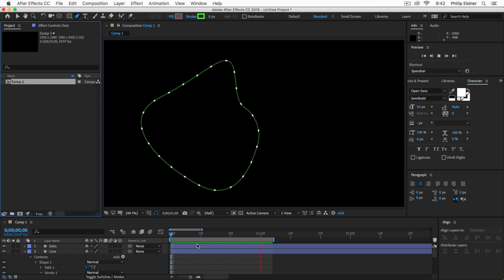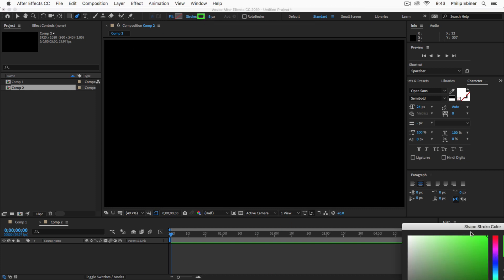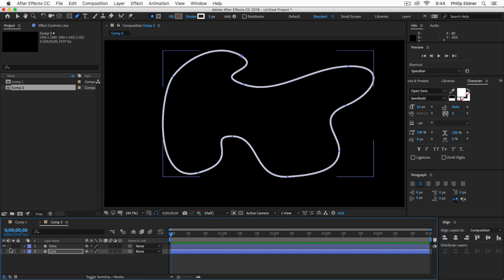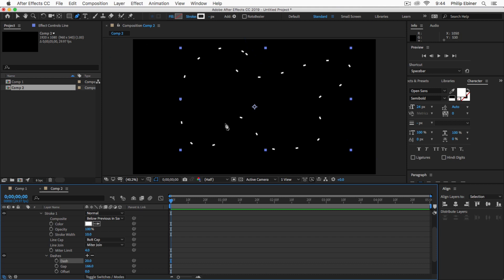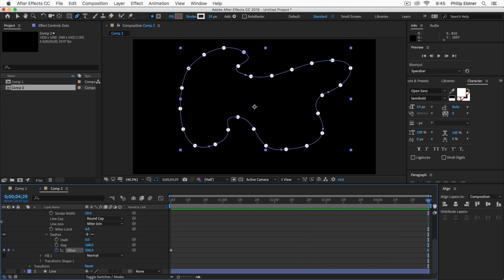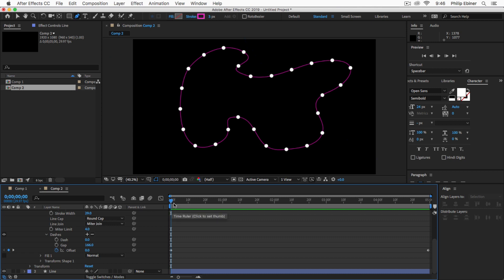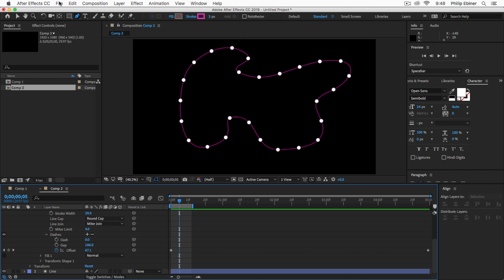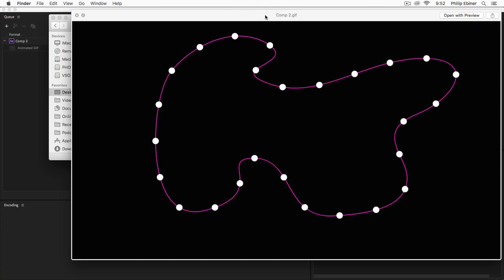Looped Dots Following a Line in After Effects Tutorial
PHOTOGRAPHY SETUP:
Fujifilm X-T2